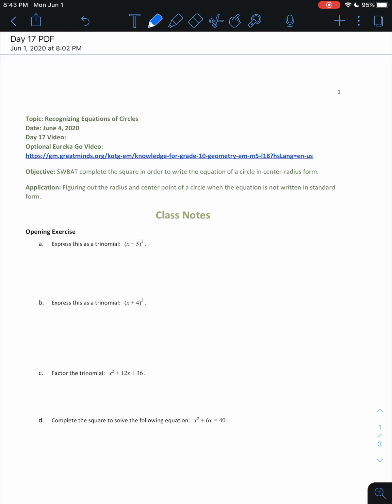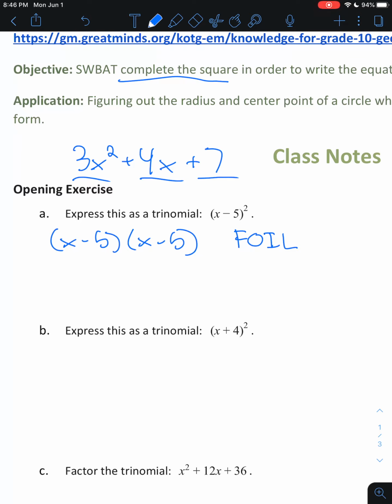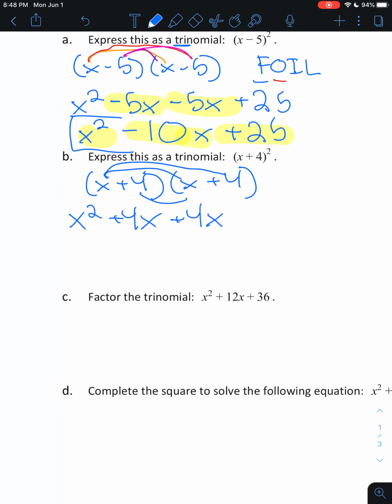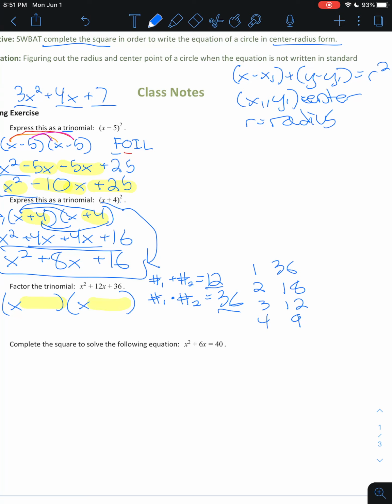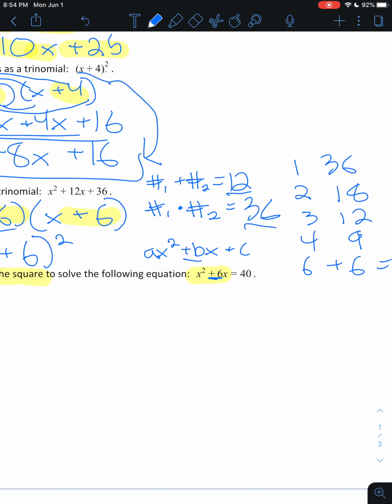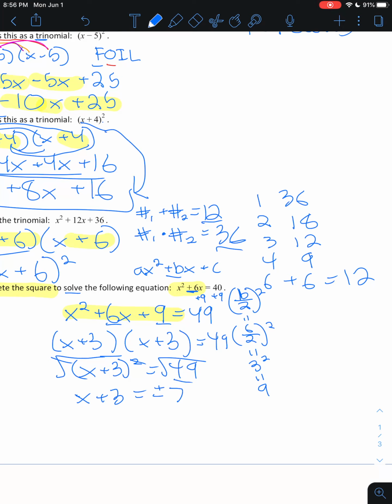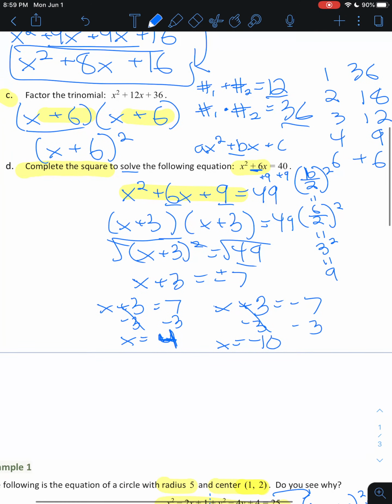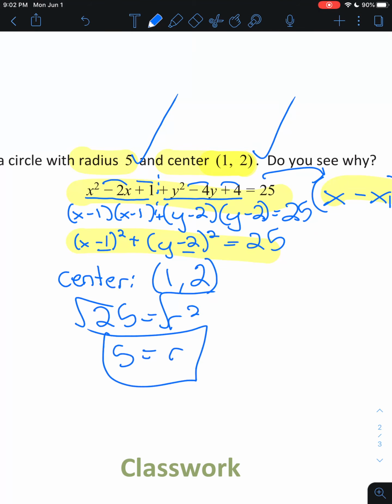Day 17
This video details how to convert circle equations to their center-radius form.